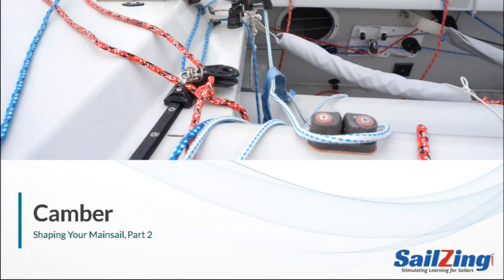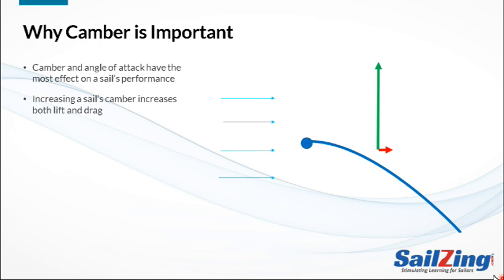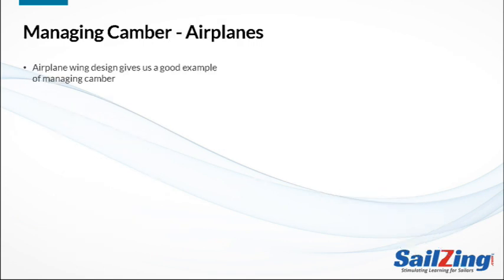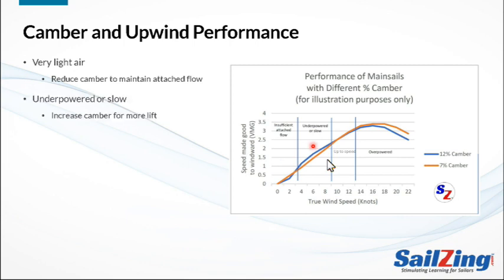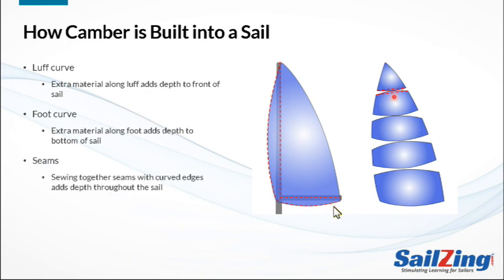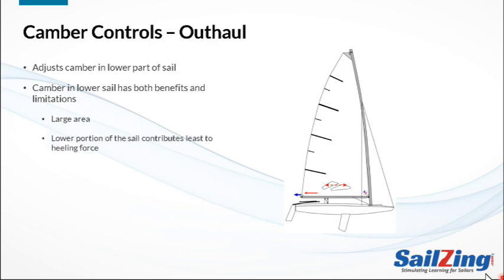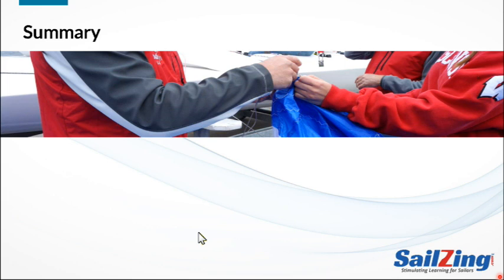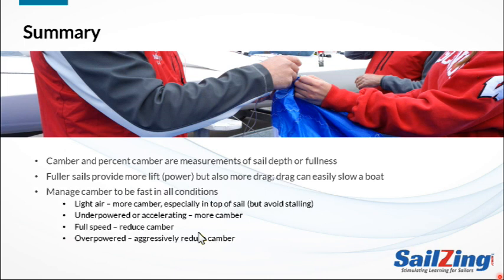Upwind Mainsail Trim: Shaping your Sail, Part 2 - Camber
Welcome to our video series on upwind mainsail trim, presented by SailZing.com. Today's topic is Camber, which is part 2 of the unit on shaping your sails. In this series we're distilling lots of technical material into clear explanations using a visual approach.

Thanks to Will Hendershot for photos and his help in preparing this video. Material was gathered from A Manual of Sail Trim, by Stuart Walker and Illustrated Sail and Rig Tuning, by Ivar Dedham.

Sailing Education